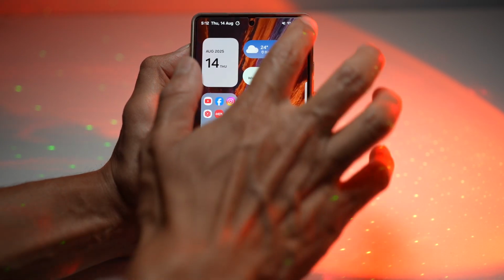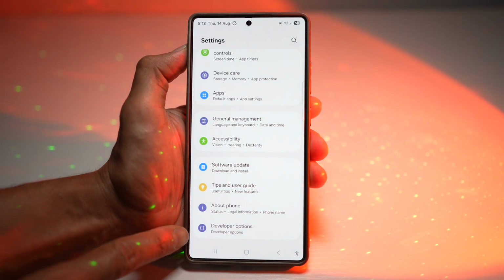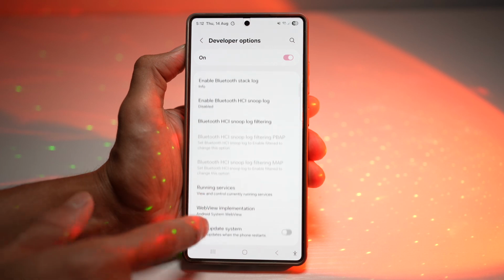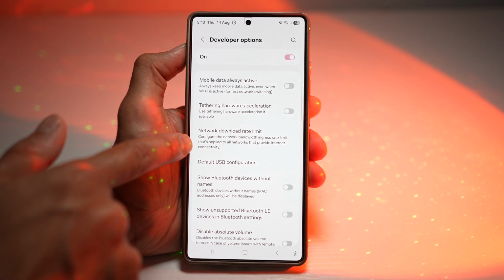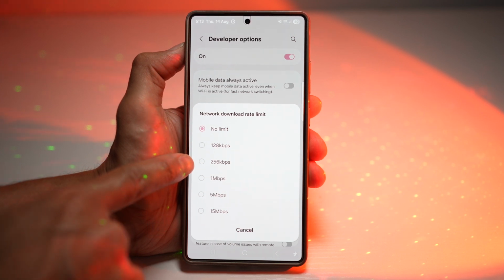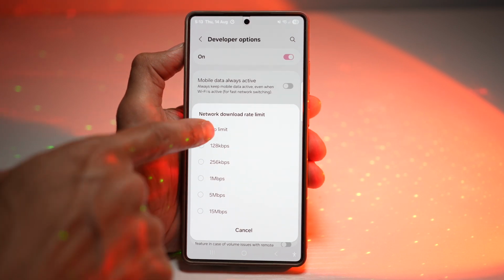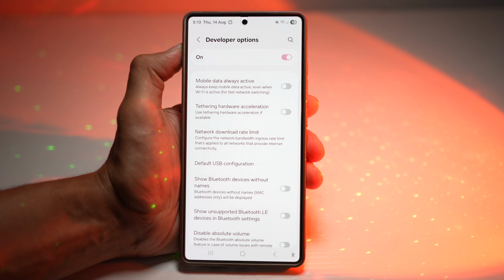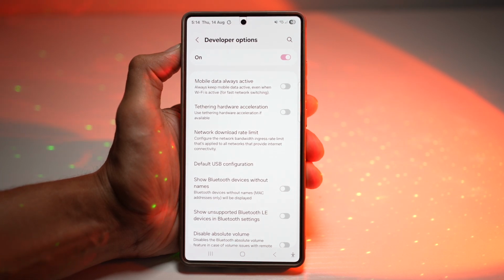How to Watch 4k Stream Without Any Buffering on Samsung Galaxy Device 202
00:00 Intro
00:10 Like or no Like
00:20 How to Watch 4k Stream Without Any Buffering on Samsung Galaxy Device